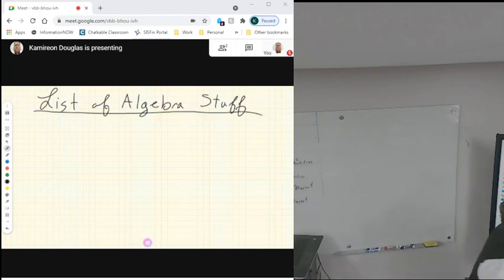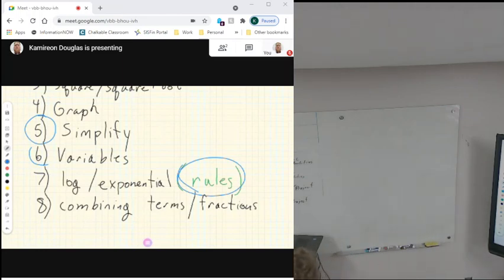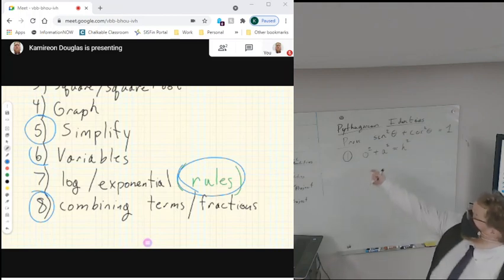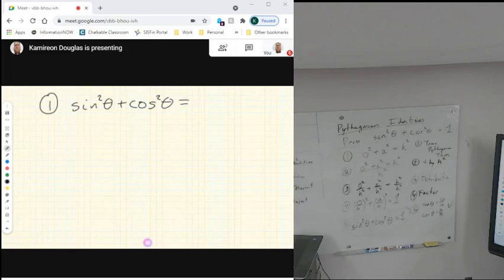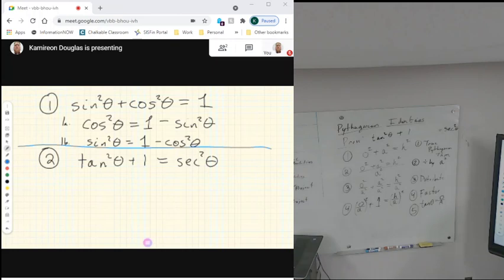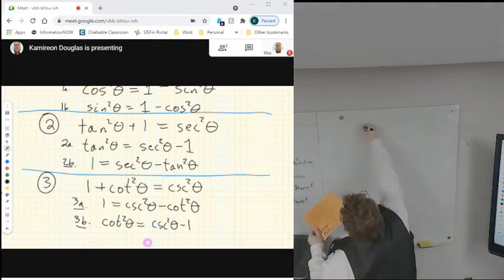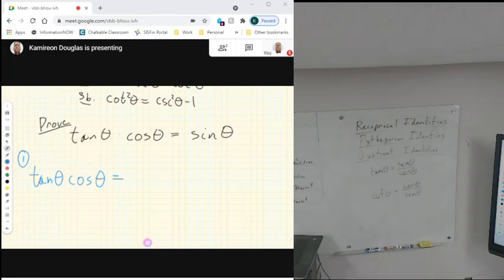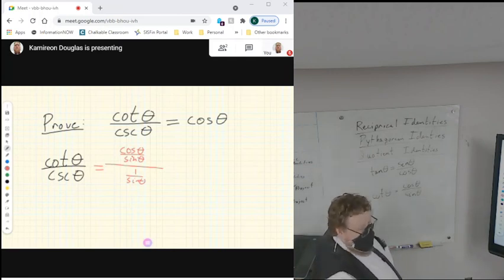Trig 03 29 21 Trigonometric identities